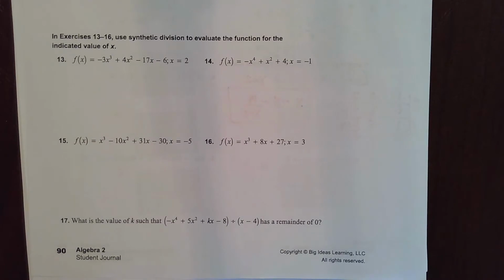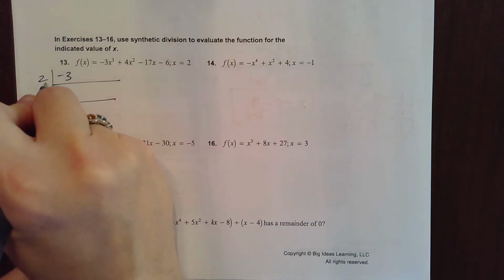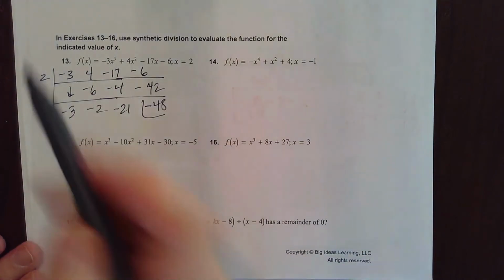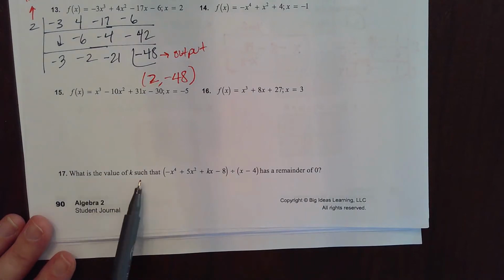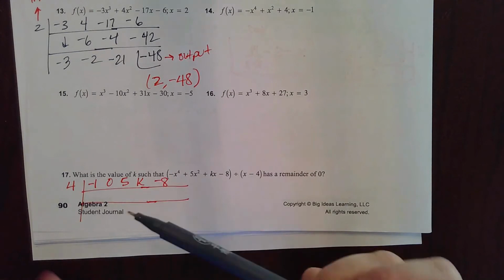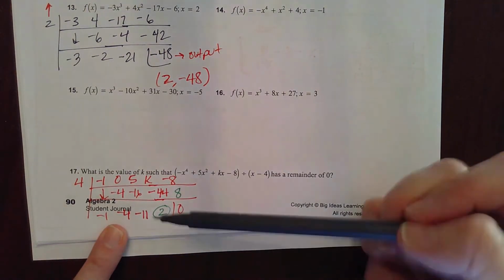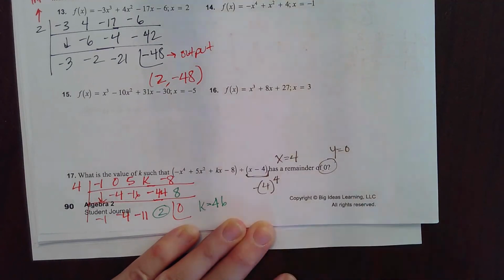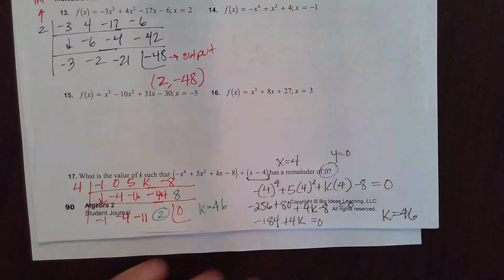HA2 - 4 3 extra problems